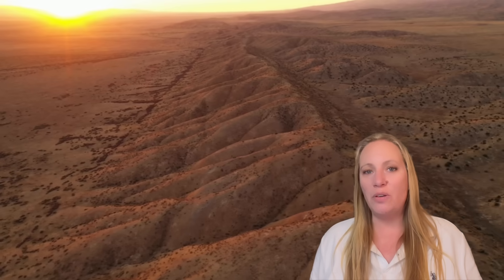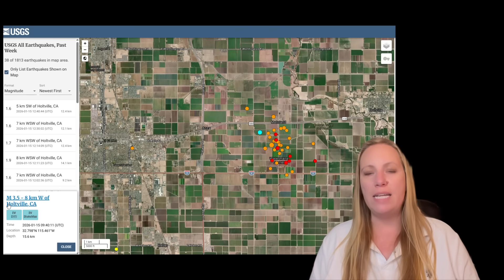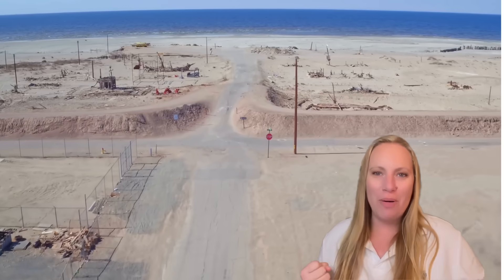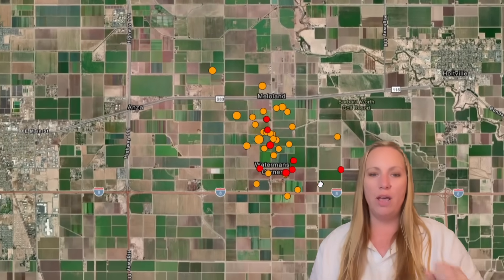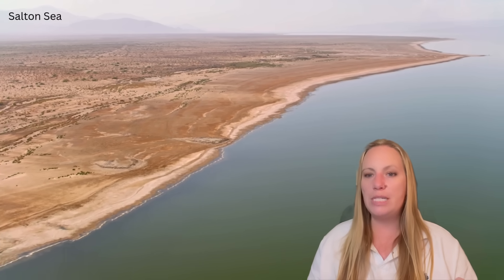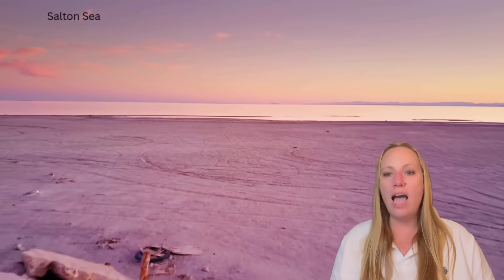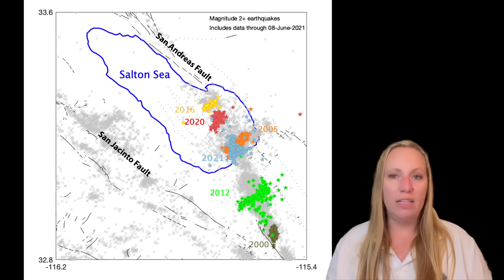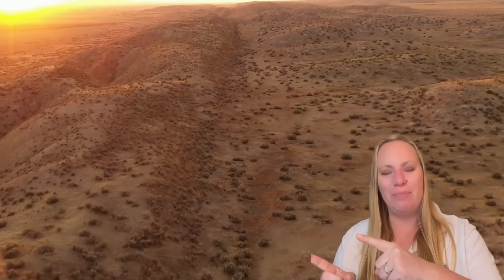Is THIS the TRIGGER ??? Earthquake Cluster in DANGEROUS AREA ! Salton Sea ! San Andreas Fault !!!!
"What we're really afraid of is a big one, a magnitude-8 earthquake in Southern California," said Walter Mooney of the U.S. Geological Survey. A 15-mile stretch of San Andreas Fault in SoCal could be 'ground zero' for 'Big One,' study says and exactly in that area, the Salton Sea area of Southern California there is an Earthquake Swarm with M4.4 as largest quake so far.